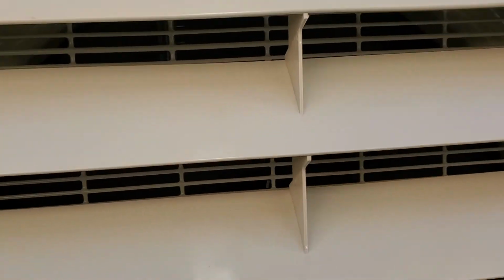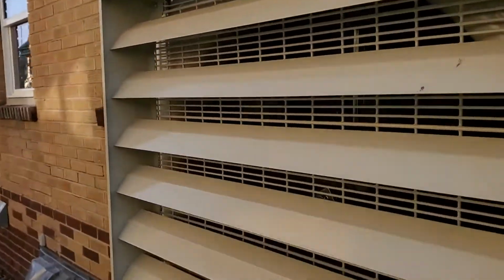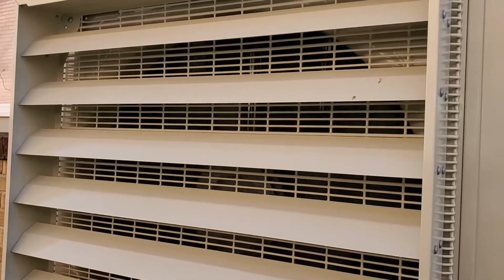Apple Aire Mead Project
The Mead family was renovating a house from 1935, and traditional ductwork was not an option for the finished basement. Apple Aire installed three Daikin outdoor heat pumps with seven indoor heads to make sure they were comfortable no matter the season.